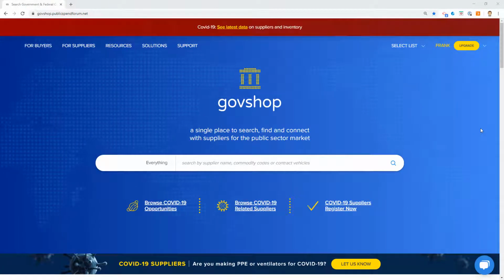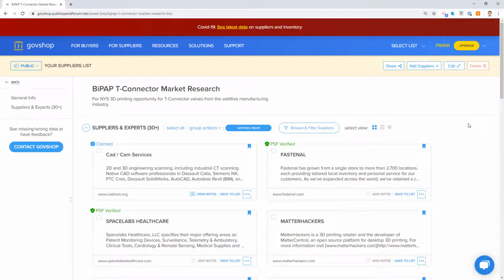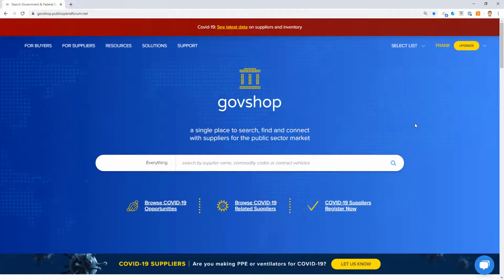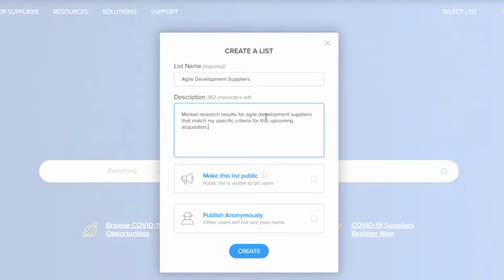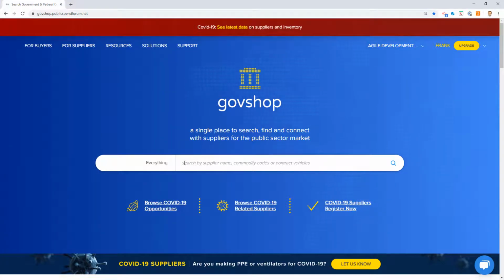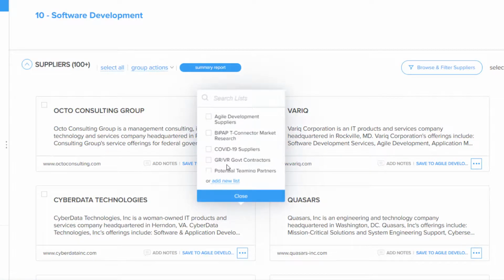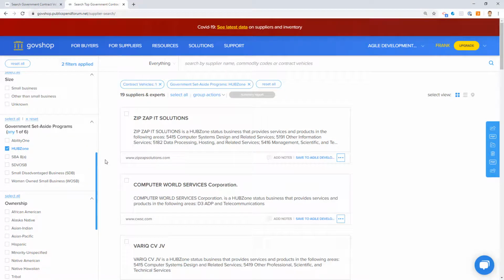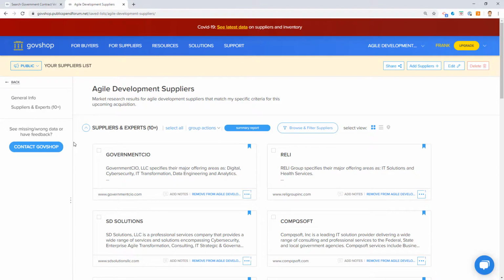How to Create a List of Government Contractors During Market Research Using GovShop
GovShop is a government market research tool that offers several features like listing contract opportunities to match with suppliers, code directories, and other features that reduces the effort on mundane tasks required to acquire government procurement.

In this video, we’ll walk through one of GovShop’s features that is “Create Saved List”. Government market research is a long and involved process, so being able to create and save a list of government contractors that match the needs of your customer requirement is a great feature to learn within GovShop.

A free account is required to save lists, but we have made the process very easy. After watching this video, you’ll be creating lists and saving your top government contractors in no time!

Build your first list for government contractors now and unlock your procurement superpower with GovShop!